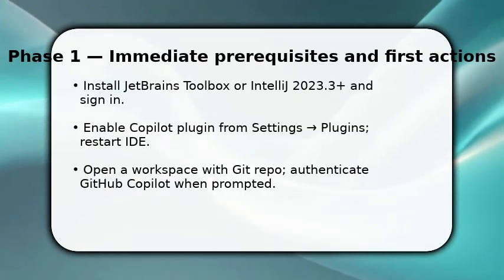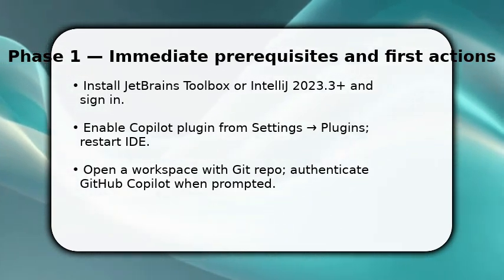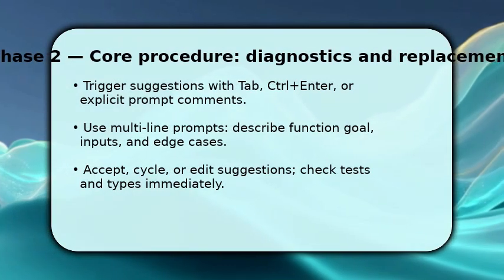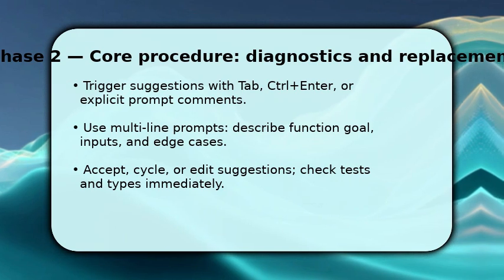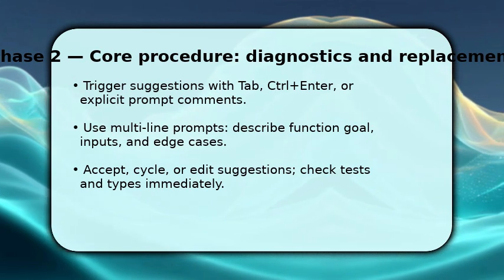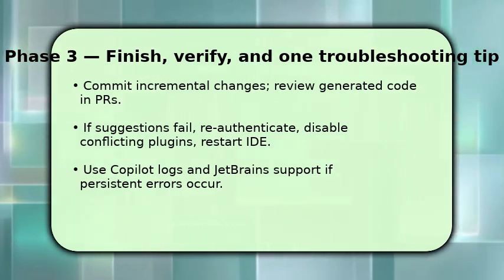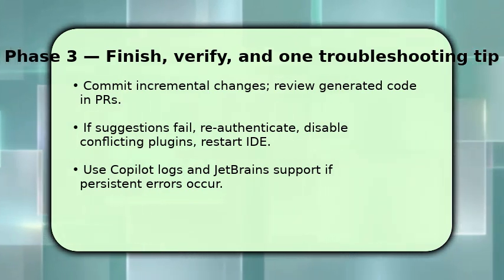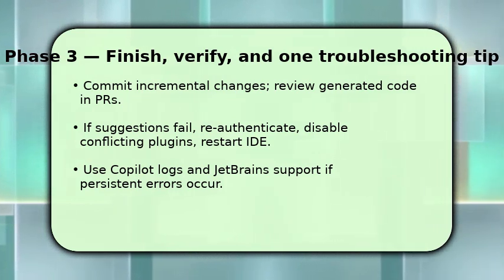How to Use Copilot Intellij - Easy Guide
How to Use Copilot Intellij - Easy Guide | 🔒 Surfshark VPN Deal — Stay private and secure. $1.99/mo + 3 Months Free ▸

Dive into the world of IntelliJ IDEA and discover how to seamlessly integrate Copilot for an enhanced coding experience. This step-by-step guide walks you through setting up, using, and customizing your Copilot within IntelliJ's powerful environment.

IntelliJ, Copilot integration, IDEA setup, code assistance tool, programming tips